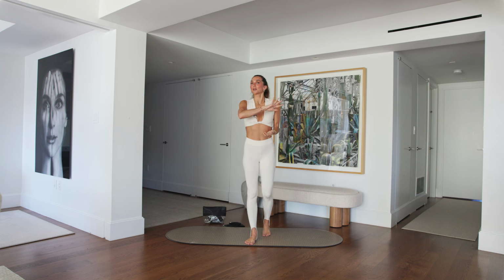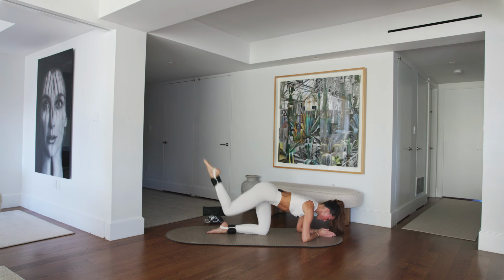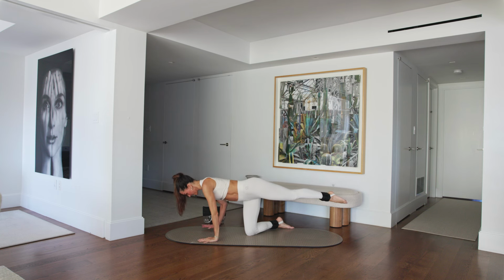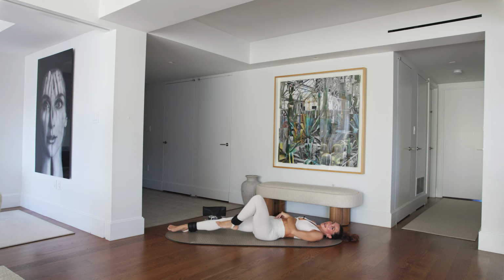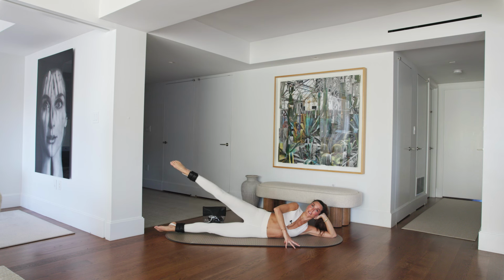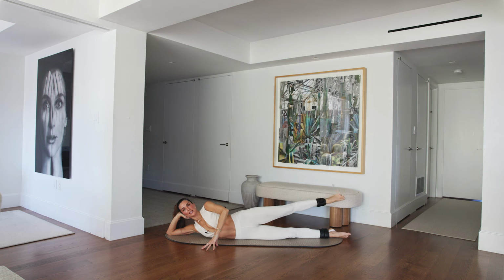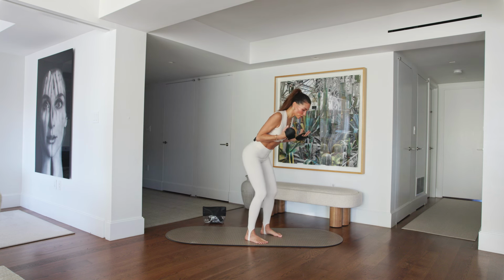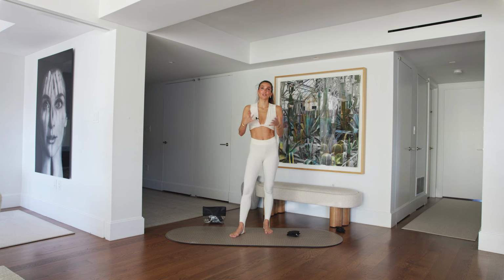Day 1: 31 Min Fueled Full Body Flow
Thank you for joining us for Day 1. We hope you enjoyed it as much as we did!

Commit to consistency in your practice with this holistic program built to guide you through meditation, movement, and mindful eating.

This week-long program features 7 new meditations, 7 new workouts and 7 days of meal planning + morning and evening routine guides to start your year strong.

We built this foundational, wellness program to be buildable and repeatable. Once you complete the program, repeat! When you come back to your practice, you will continue to get stronger in your mind and body.

Sign up for the full program at melissawoodhealth.com

***Our annual Membership sale is here $119 for the year! Sign up on melissawoodhealth.com***